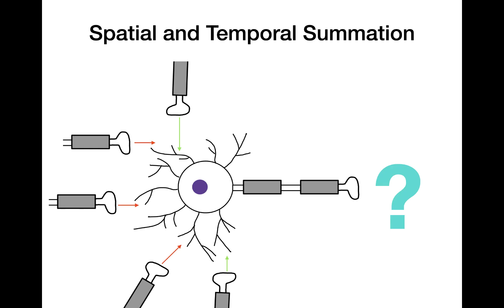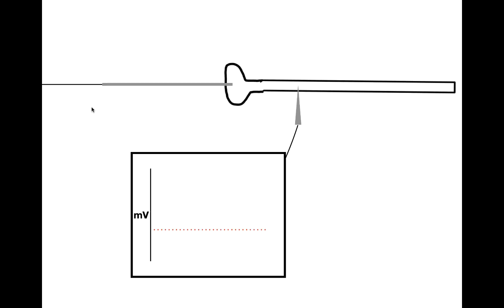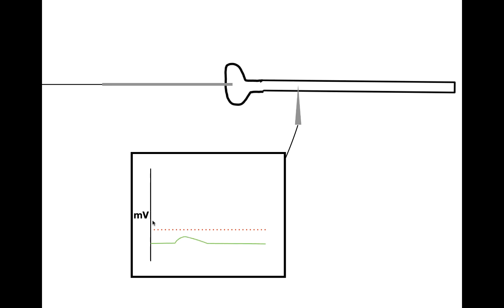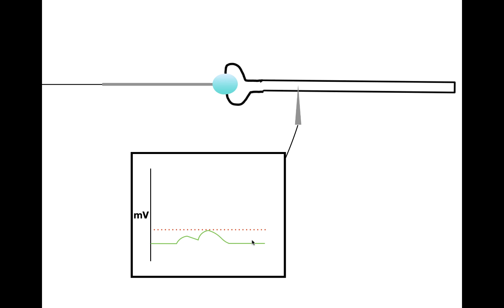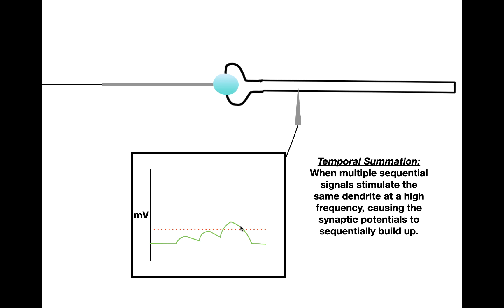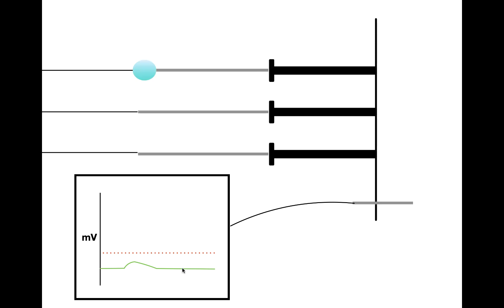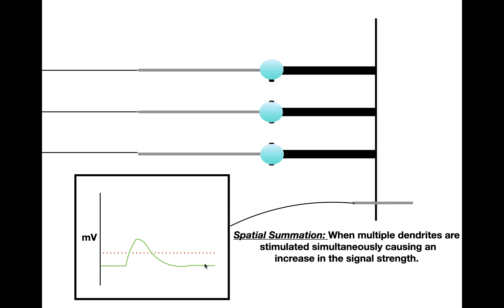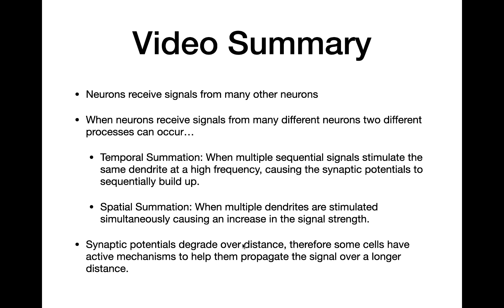Temporal and Spatial Summation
In this video, I explain what temporal and spatial summation are.
Resources Used:
Class Lecture: Dr. Stephen Jones, Case Western Reserve University, "Chapter 12+13: Synaptic Transmission", October 2020.